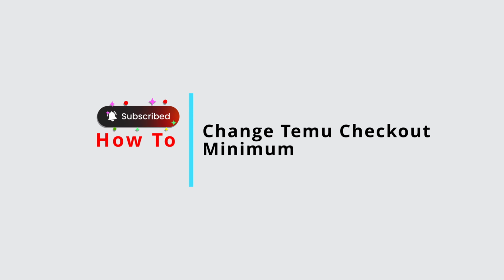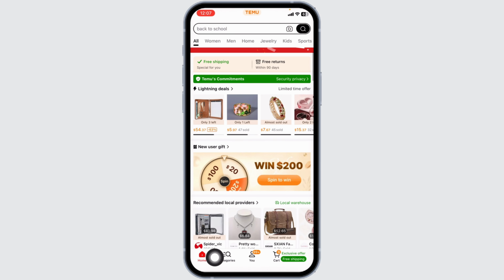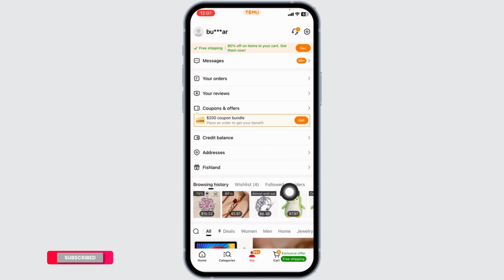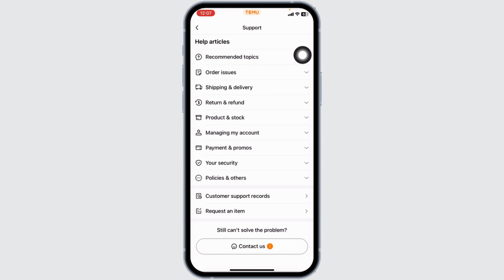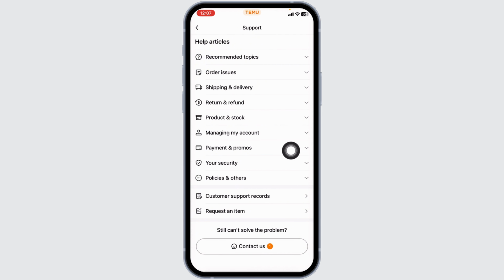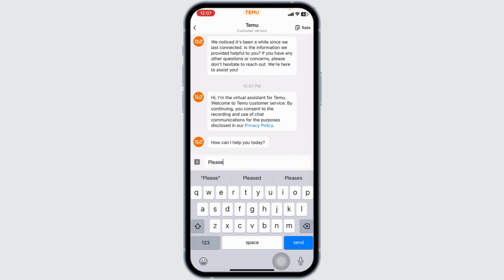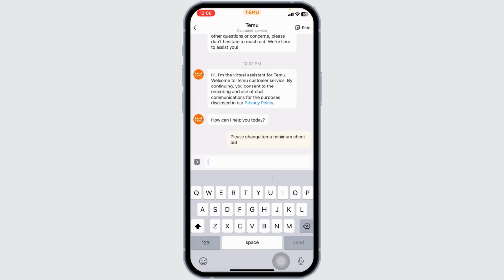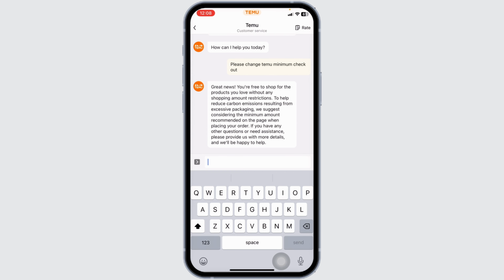How to Change Temu Checkout Minimum 2024 (EASY GUIDE)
Tutorial On How to Change Temu Checkout Minimum 2024 (EASY GUIDE)

Welcome to Official Help Desk! In this video, we'll guide you through the process of changing the checkout minimum on Temu in 2024. We'll also cover how to remove the minimum order on Temu and how to get rid of the spending limit on Temu.

📝 **Topics Covered:**

- How to Change Temu Checkout Minimum 2024: Step-by-step instructions on how to adjust the checkout minimum on Temu, making it easier for you to complete purchases according to your preferences.

- How to remove minimum order Temu?: Detailed guidance on navigating Temu settings to eliminate the minimum order requirement, ensuring a smoother shopping experience.

- How to get rid of spending limit on Temu?: Tips and tricks for removing the spending limit on Temu, allowing for more flexibility in your shopping habits.

0:00 - Introduction
0:05 - How to Change Temu Checkout Minimum 2024
0:15 - How to remove minimum order Temu?
0:25 - How to get rid of spending limit on Temu?

💬 Have you encountered issues while trying to change the checkout minimum on Temu? What solutions worked for you? Share your experiences or ask for help in the comments section below!